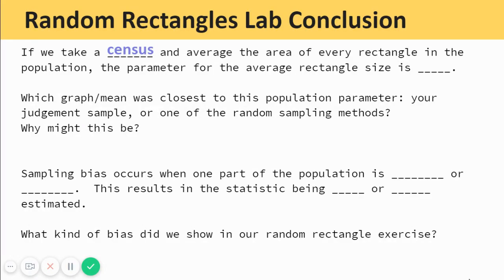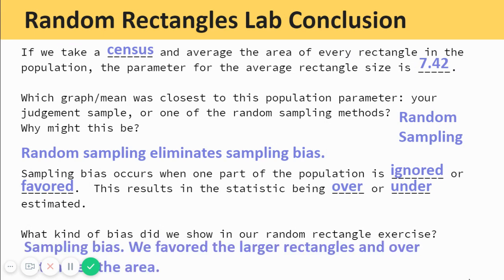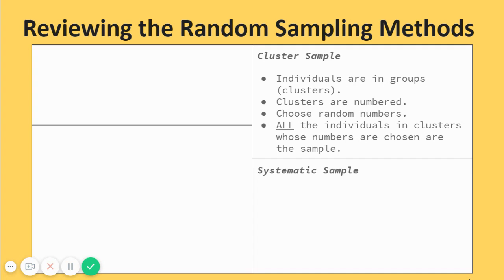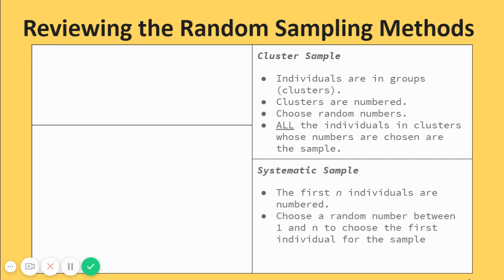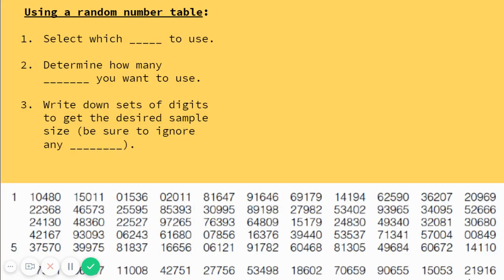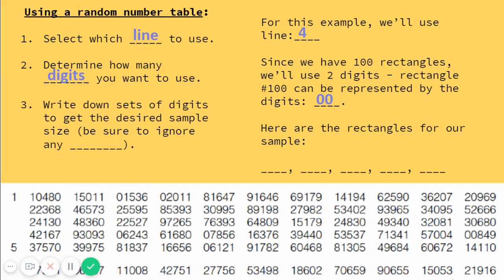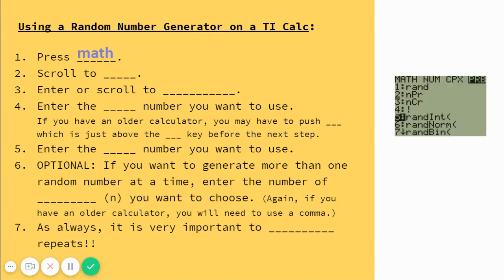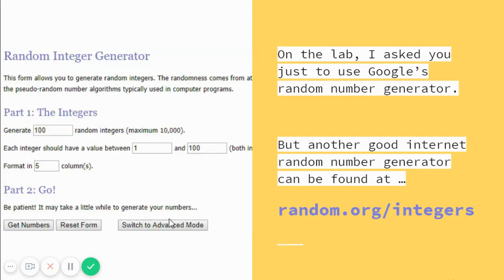Lesson 1 2b Sampling, continued In After Class Google Slides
Follow-up to Sampling Methods lab, including descriptions of how to choose random digits from a Table of Random Digits, or a TI Calculator